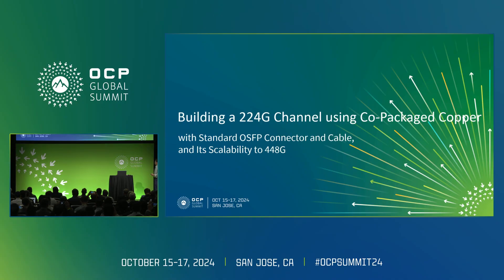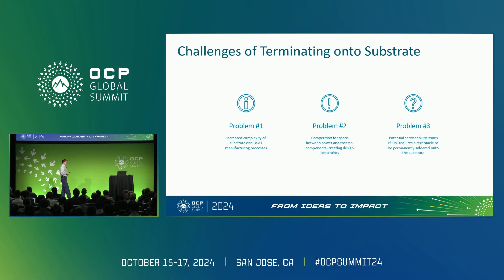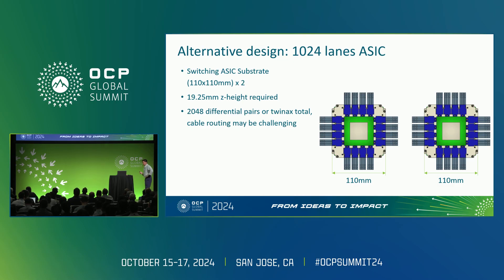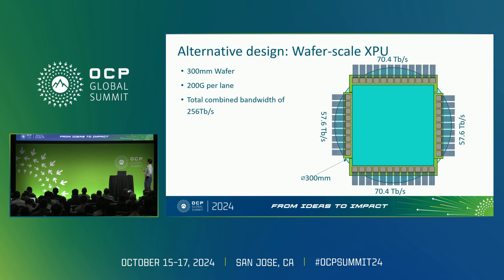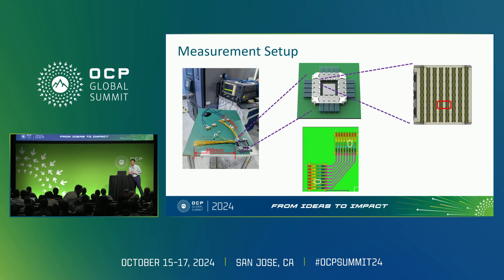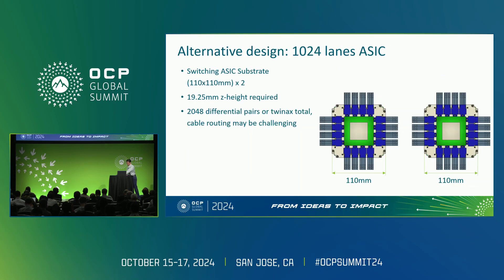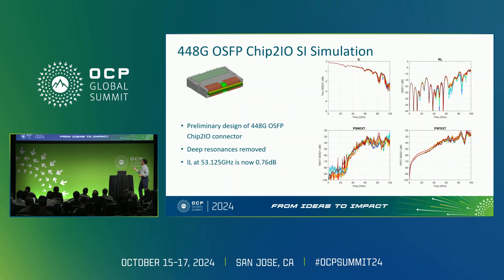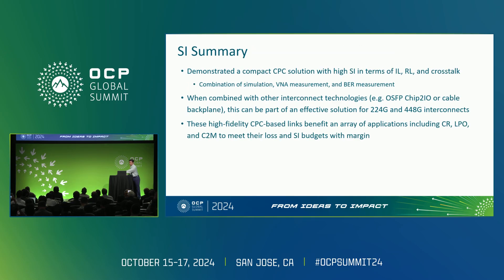Building a 224G Channel Using Co-Packaged Copper and Standard OSFP Connector and Cable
Andrew Kim (Director Of Engineering) - Luxshare

For 224 and 448G per lane transmission rates- co-packaged copper (CPC) plays a crucial role. We have successfully developed a die-to-die channel using a CPC solution implemented on substrate- in conjunction with standard OSFP ports and DAC cables - demonstrating its viability for 224G transmission and scalability to 448G.

Our presentation will delve into the details of our working CPC solution- covering footprint and substrate routing optimizations- evaluations of OSFP connector and DAC performance- rigorous channel budget analysis- and comprehensive Bit Error Rate (BER) results. Additionally- we will outline strategies for scaling this solution to support higher 448G transmission rates.

Attendees will have the opportunity to witness a live demonstration of our reference solution at OCP.